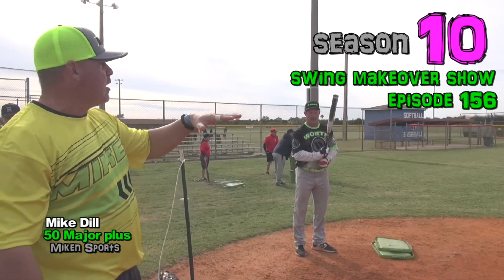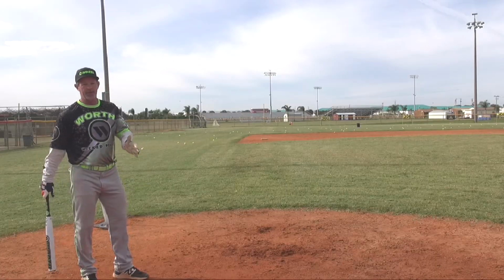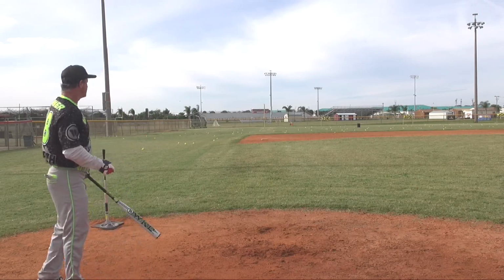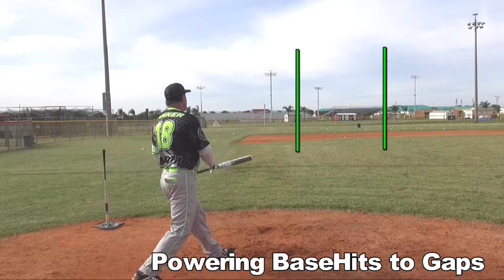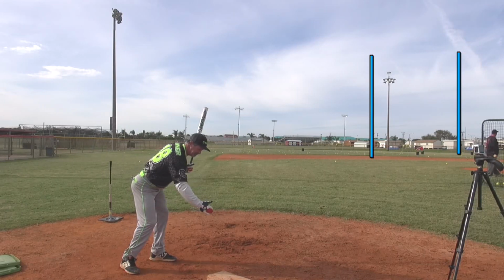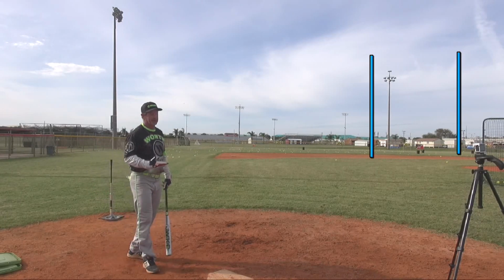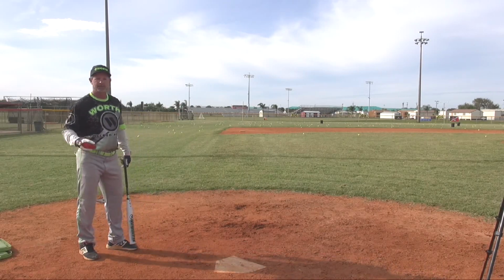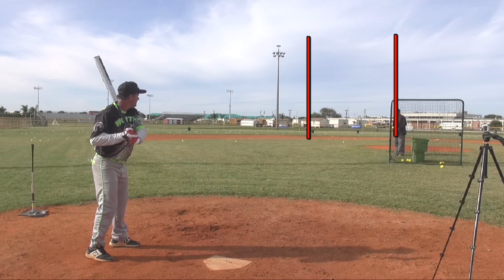GAP or GONE..POWER basehitting with Alan Tanner/Mike Dill sm156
Swinging Hard and going to the Gap thru the middle of the ball is a proven strategy for keeping an explosive swing yet still controlling the ball for basehits.  Swing Makeover episode 156 @ 2021